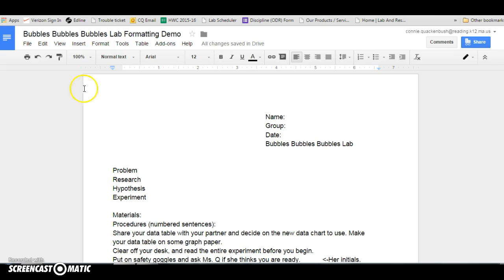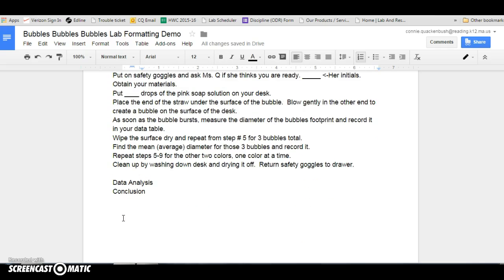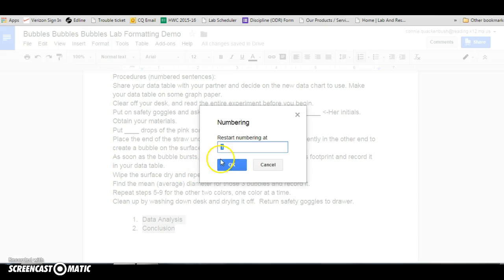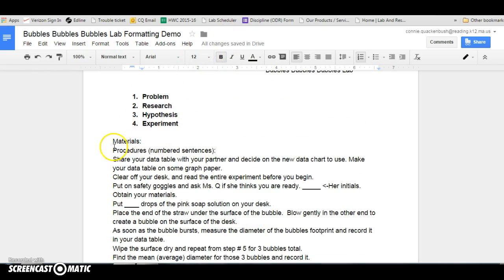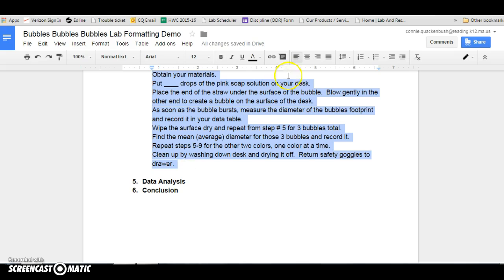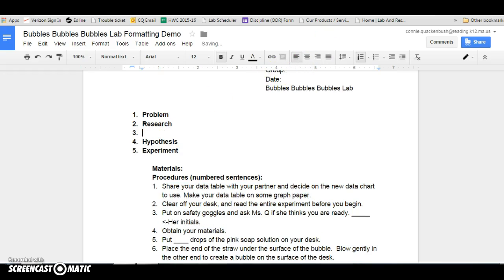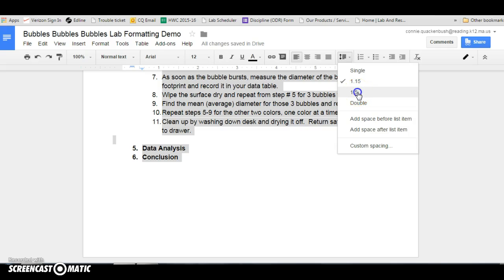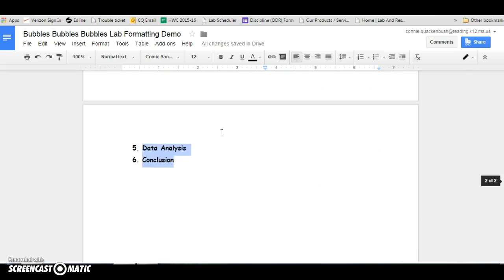How to Format a Google Doc Basics - Bubbles Bubbles Bubbles Lab